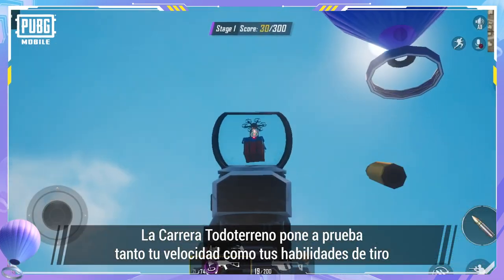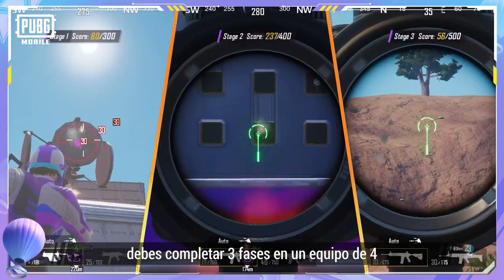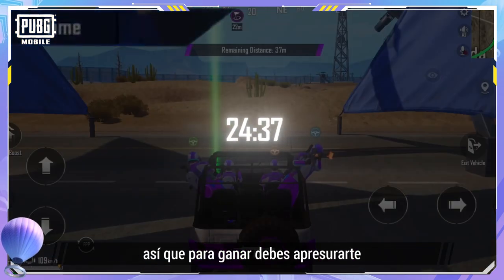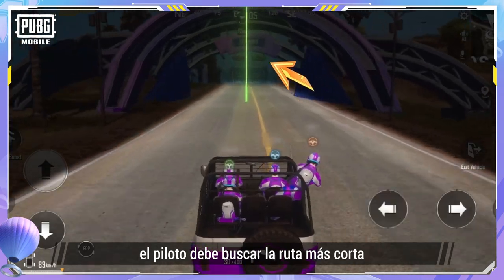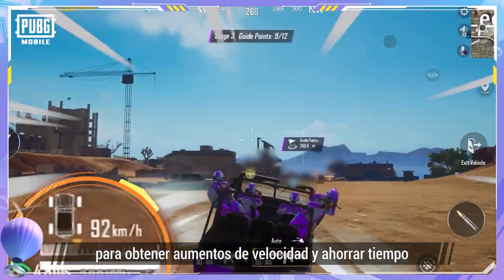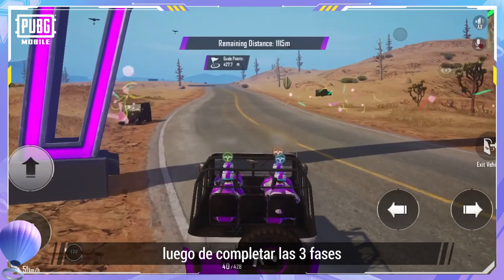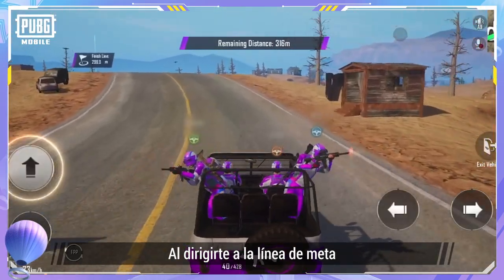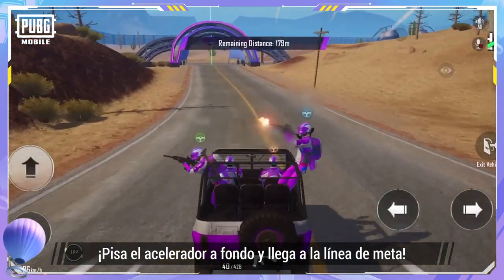PUBG MOBILE | ¡Prepárate para la acción todoterreno más alucinante! 🏎️💥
¡Prepárate para la acción todoterreno más alucinante! 🏎️💥
Reúne a tu squad de cuatro jugadores y domina las tres etapas del emocionante modo de juego Carrera Todoterreno. 🏁